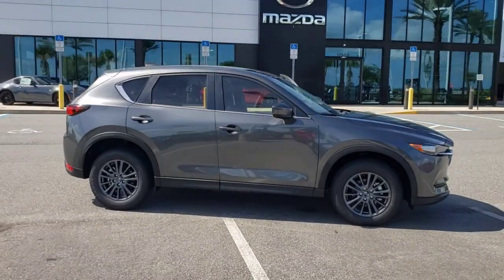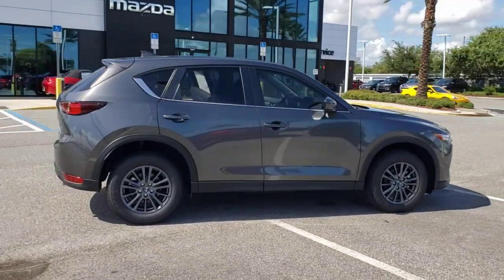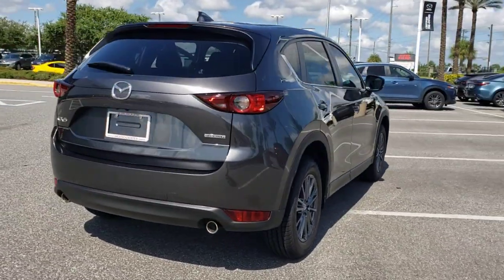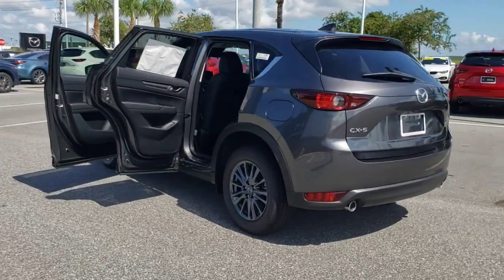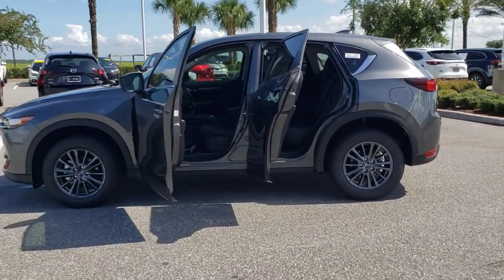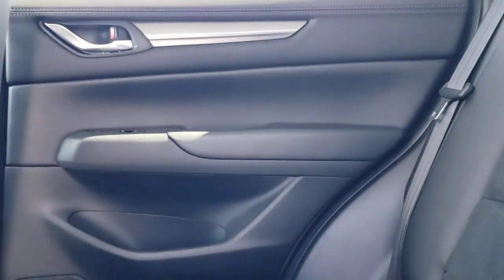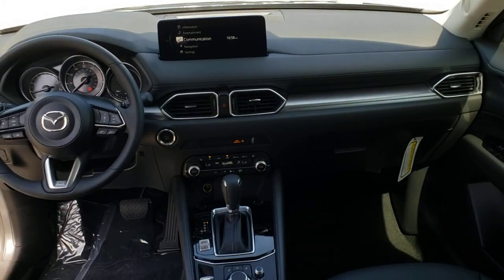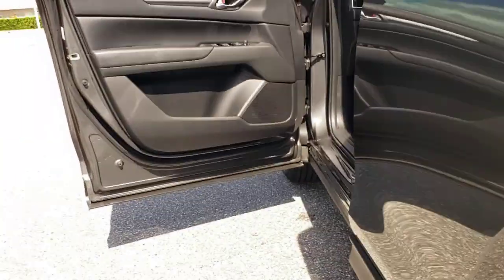2021 Mazda CX-5 Davenport, Clermont, Winter Garden, Orlando, Ocala, FL M0444677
Machine Gray Metallic New 2021 Mazda CX-5 available in Clermont, Florida at Headquarter Mazda. Servicing the Davenport, Winter Garden, Orlando, Ocala, FL area:

Headquarter Mazda
17500 FL-50